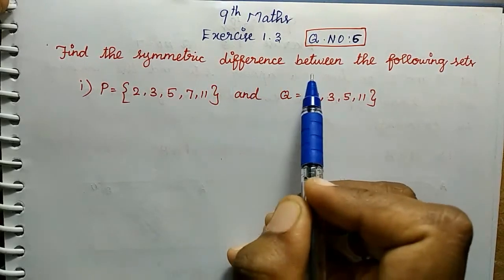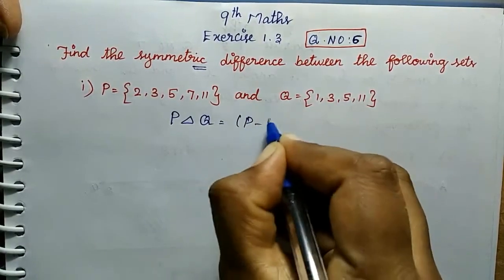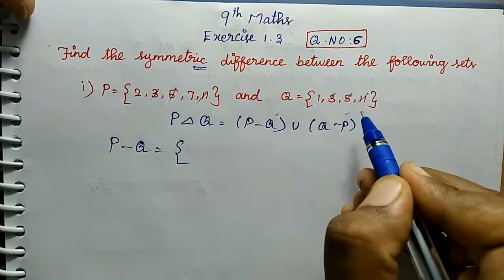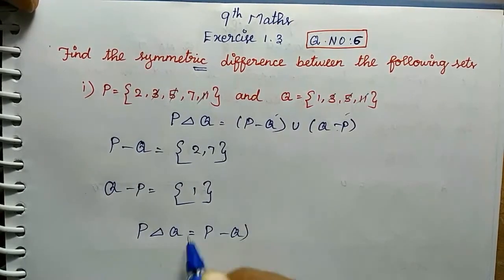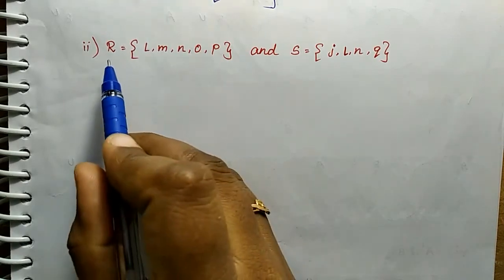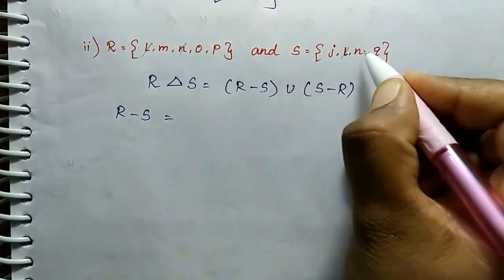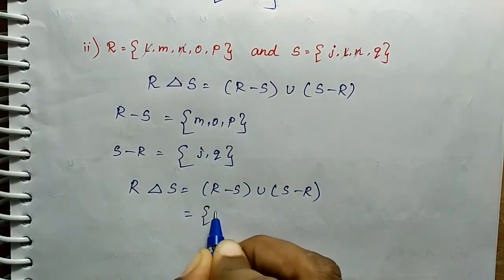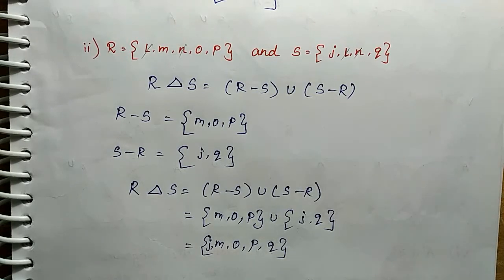TN 9th maths set language exercise 1.3 question.no 6 samacheer kalvi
In this online lecture, We explain samacheer kalvi new books 6th, 7th, 8th std, 9th std and 10th Mathematics subjects, tnpsc important maths questions